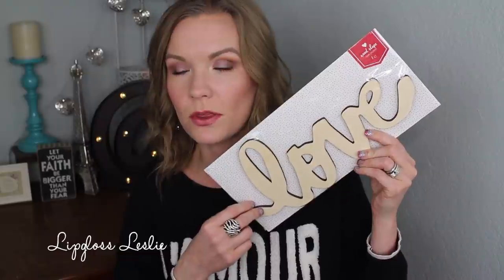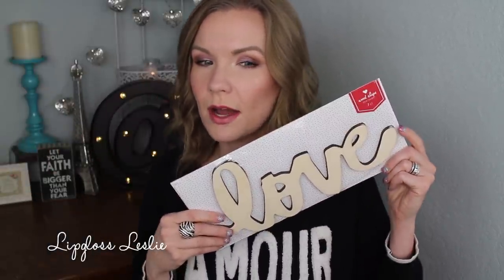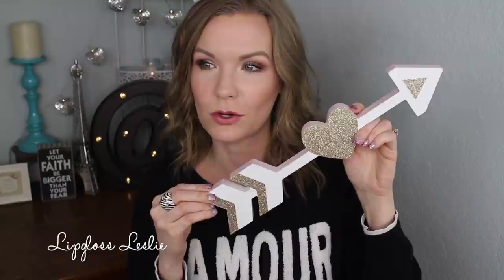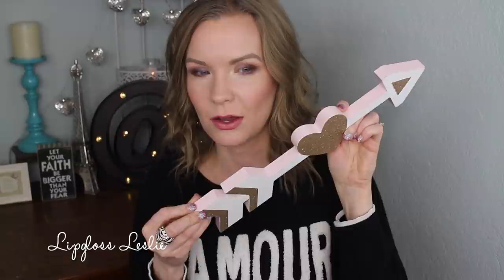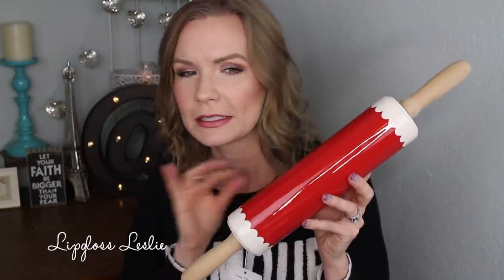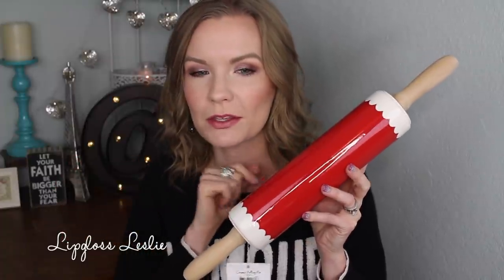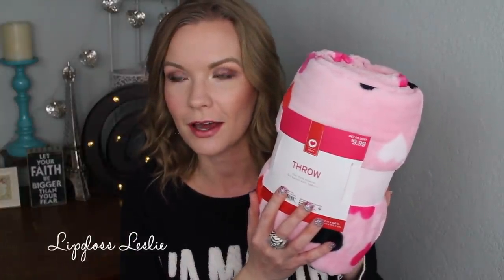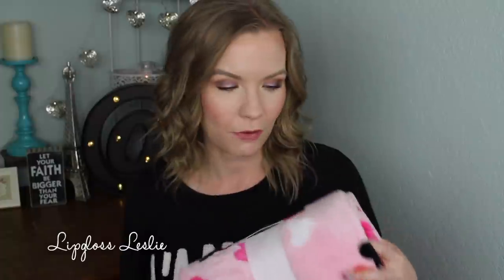Dollar Spot Haul! Valentine's Decor 2017!! | LipglossLeslie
Hey guys! I've got a fun Target Dollar Spot Valentine's Decor haul for y'all today! Where do you love to shop for affordable home decor?

Makeup Geek -
Some of my FAVORITE eyeshadows & blushes:

Great Brushes! -

What I’m Wearing:
Top: Kohl's
Ring: Boutique on vacation

My Makeup
Foundation: Lancome Teint Idole Ultra Makeup Stick in 210 Buff
Eyes: Flower Beauty Shimmer & Shade Eyeshadow Palette in Warm Natural ES1
Bronzer: Physician’s Formula Butter Bronzer in Bronzer
Highlighter: Flower Beauty Shimmer & Strobe Highlighting Palette
Blush: Flower Beauty Flower Pots Powder Blush in Peach Primrose
Lips: Milani Color Statement Lipstick in Dulce Caramelo